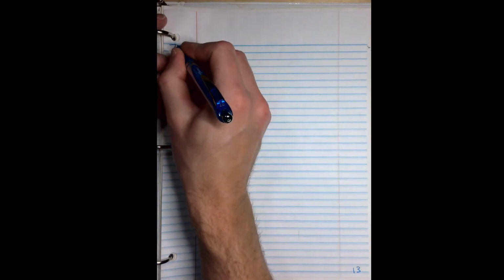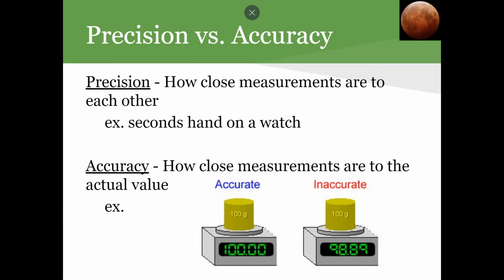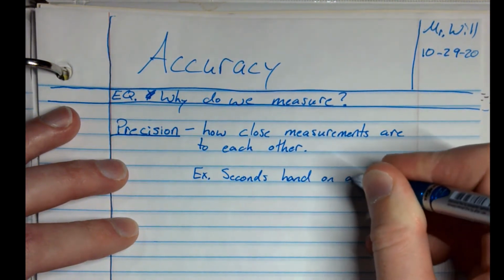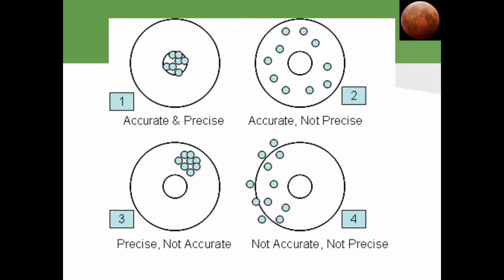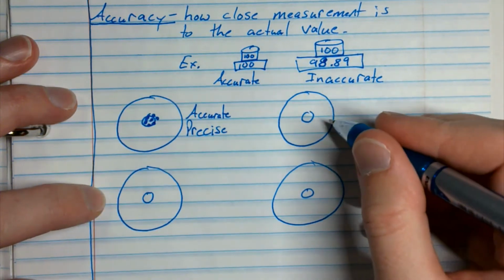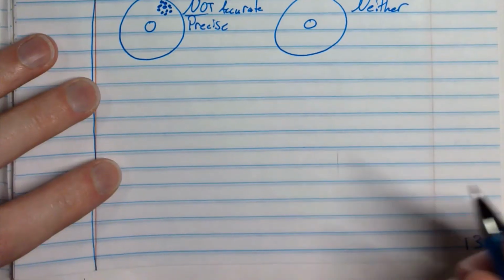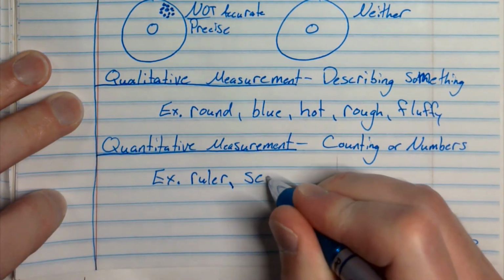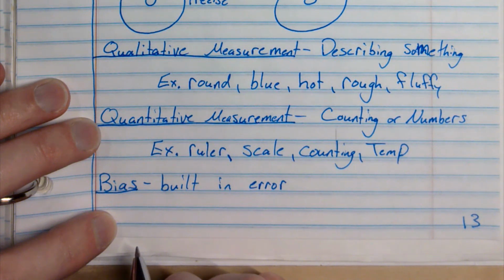Science Page 13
Accuracy and Precision notes